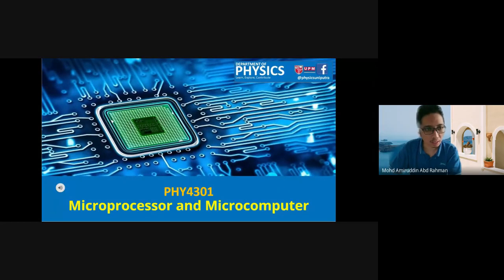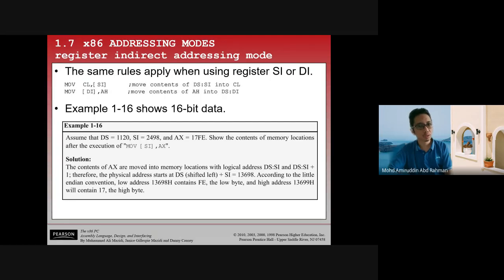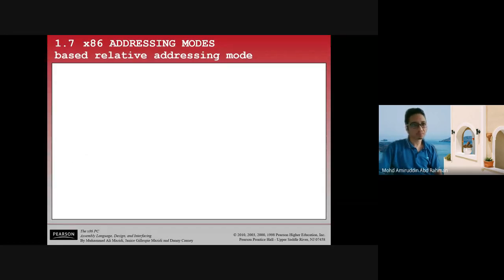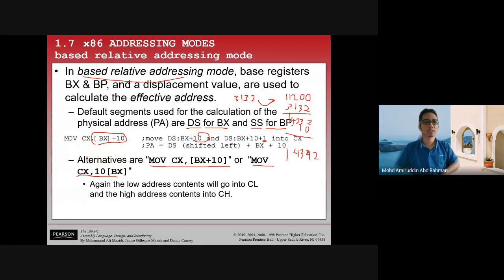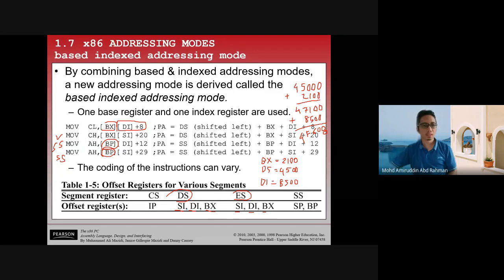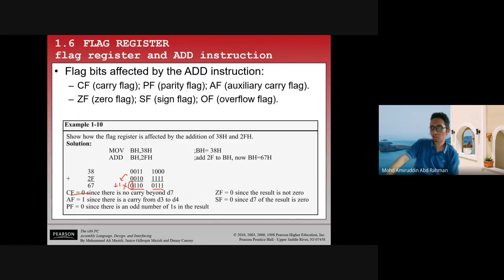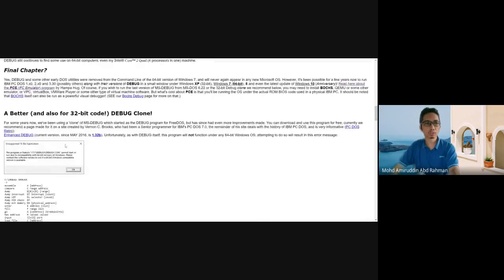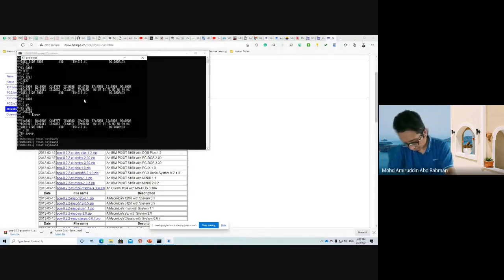PHY4301 Microprocessor & Microcomputer Lecture Sem 2 2020/2021 W5-1 - 20 April 2021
Today's discussion is about Addressing Modes of x86 Micro Processor. Also we learnt on how to code on old IBM PC using debug command in command prompt.